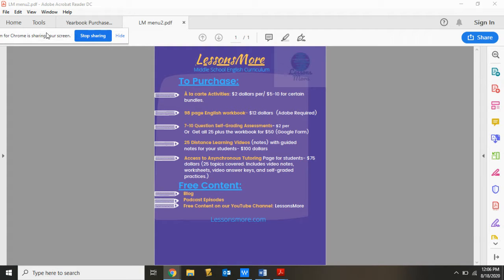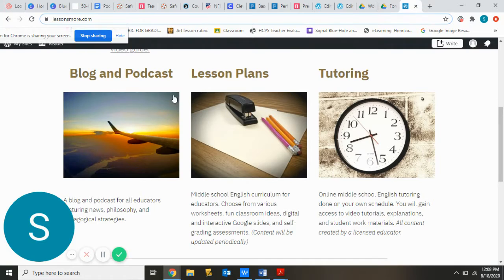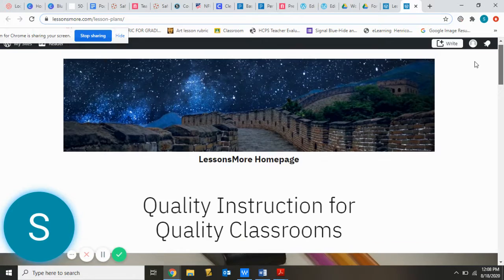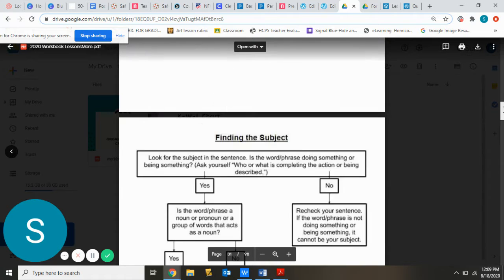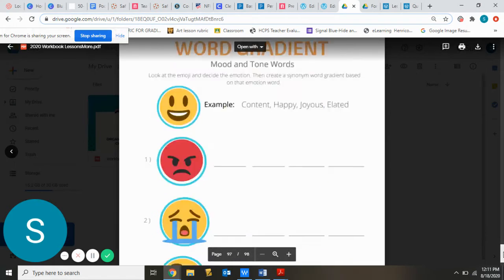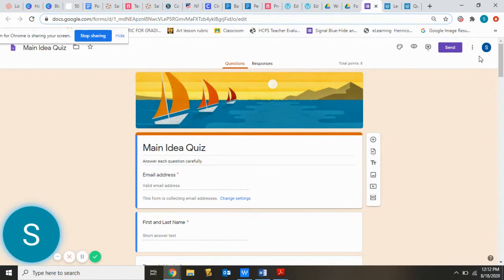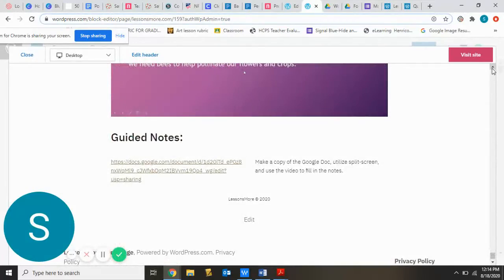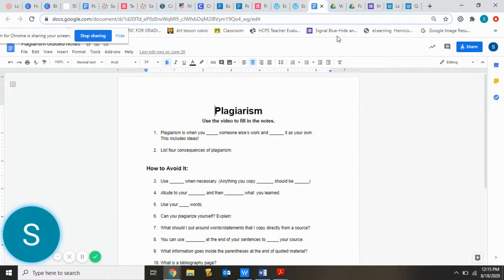Website Video Guide LM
See a tour of our website with examples of our resources.